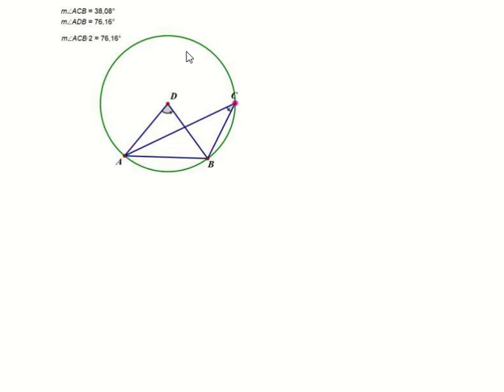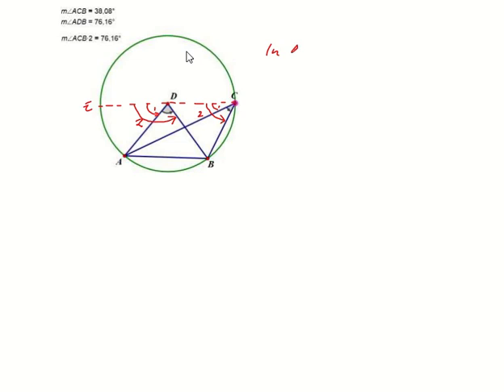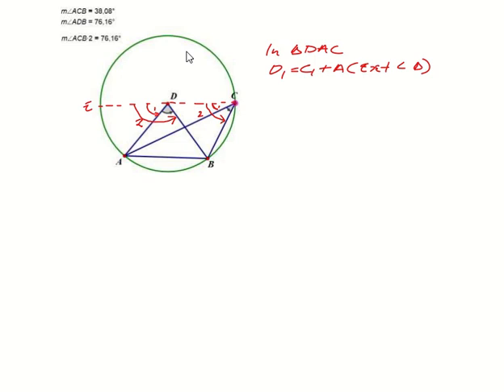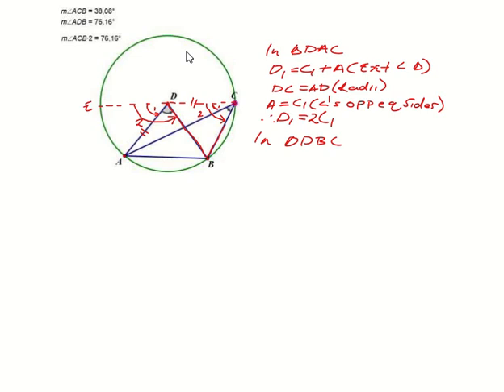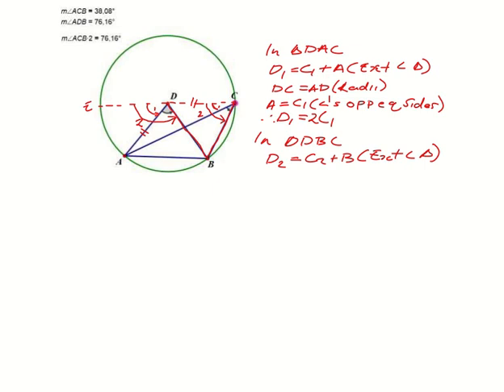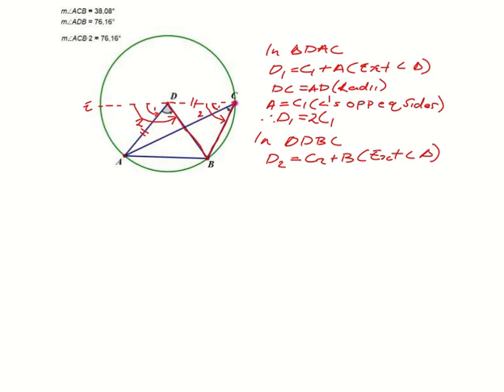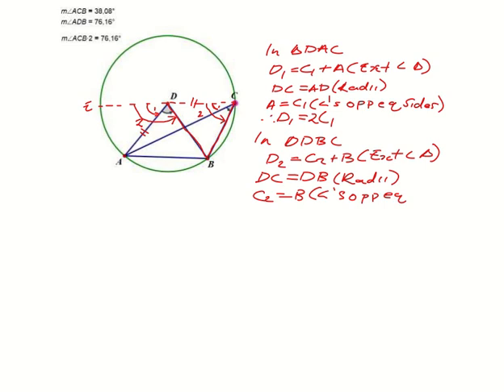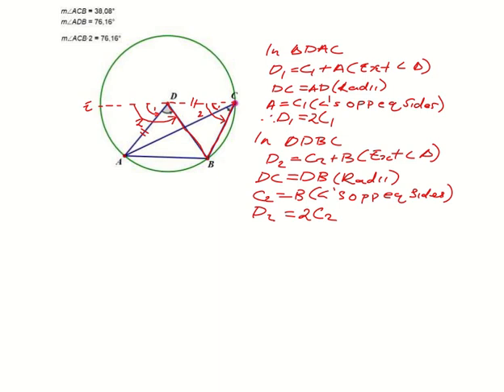ANGLE AT CENTER proof 2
Proof using the exterior angle of a triangle